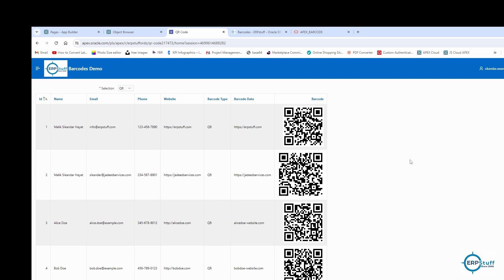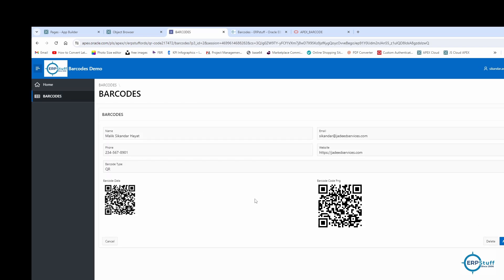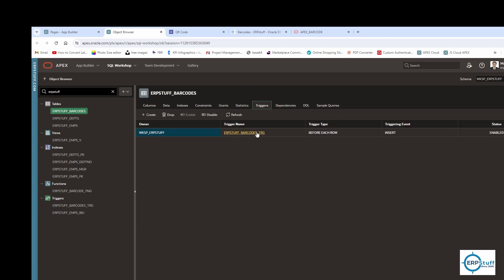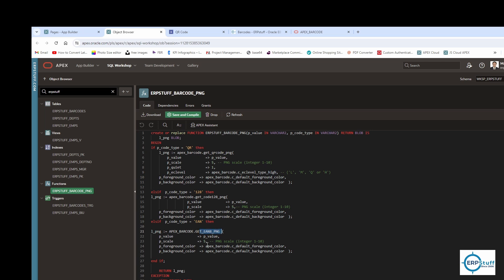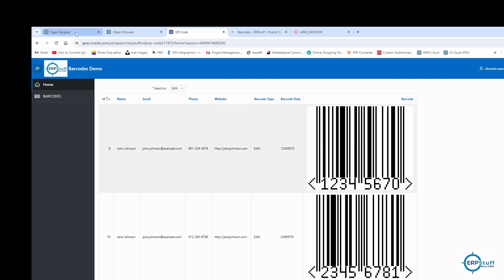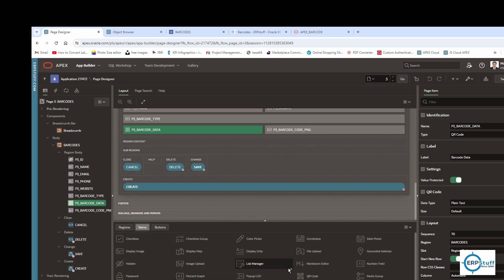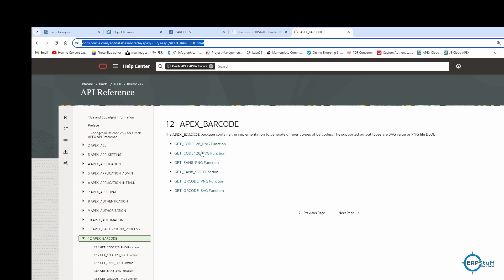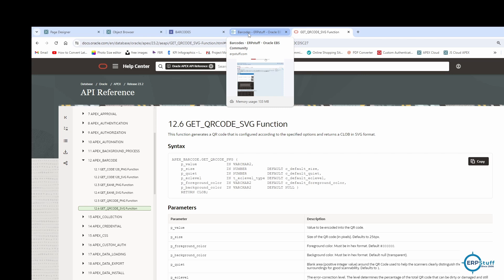Oracle APEX QR-Codes, EAN-8, and Code-128 Comprehensive Explanation, Demo & Scripts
Welcome to our in-depth video tutorial where we delve into the world of barcodes and APEX. In this video, we explain four key concepts that are essential in various industries for identification, tracking, and data management.

APEX (Application Express):

Introduction to Oracle APEX, a low-code development platform.
Key features and benefits of using APEX for rapid application development.
How APEX can streamline your business processes.

QR Codes:
What is a QR Code and how it works.
Different types of QR Codes and their applications.
How to generate and scan QR Codes effectively.

EAN-8 Barcodes:
Understanding EAN-8, a shortened version of the EAN-13 barcode.
Common uses of EAN-8 in retail and inventory management.
How to decode and create EAN-8 barcodes.

Code 128 Barcodes:
What is Code 128 and why it’s widely used.
The structure and types of Code 128 barcodes (A, B, C).
Practical examples of implementing Code 128 in various industries.

Tools and Demonstrations:

Step-by-step guides on generating and reading each type of code.
Real-life examples showcasing the use of APEX and different barcodes.
Tips and best practices for integrating these technologies into your business.